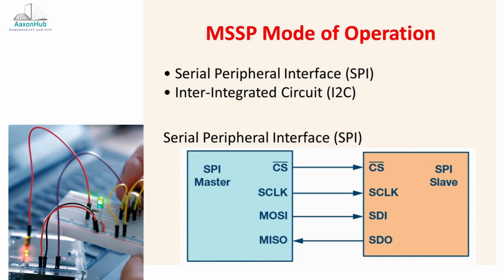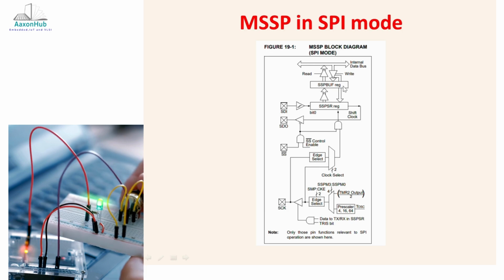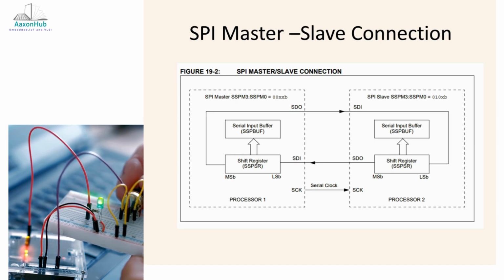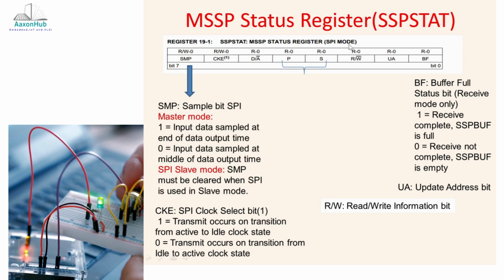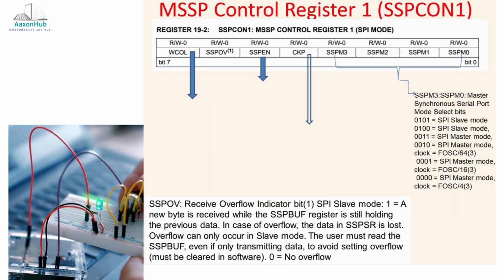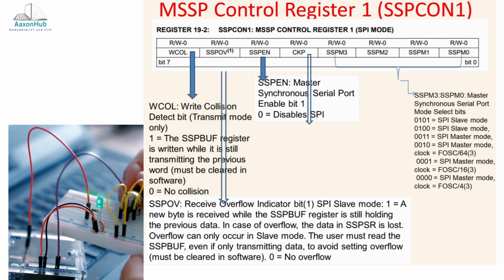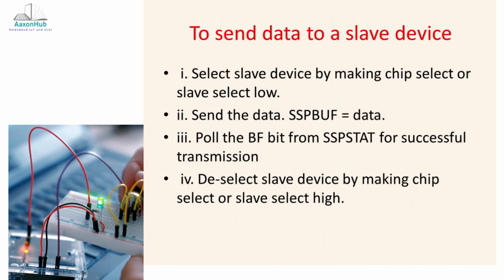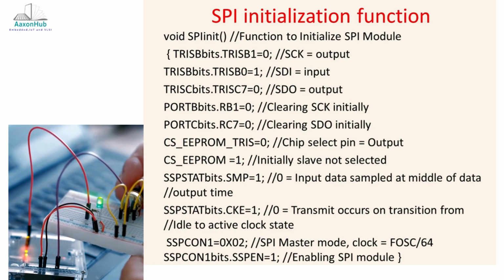MSSP SPI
🎯 SPI Interfacing Using PIC18 Microcontroller (XC8 + MPLAB X IDE)
Welcome to AaxonHub! In this tutorial, we’ll walk you through how to configure and implement SPI communication using a PIC18 microcontroller (e.g., PIC18F4520) with the XC8 compiler in MPLAB X IDE.

You'll learn:
✅ What is SPI and how it works
✅ How to configure PIC18 as SPI Master
✅ SPI pin mapping and TRIS setup
✅ How to send and receive data using SSPBUF
✅ A demo of SPI write/read operation using code and simulation

📌 This video is perfect for engineering students, hobbyists, and embedded developers who want to master SPI protocol in real-time microcontroller applications.